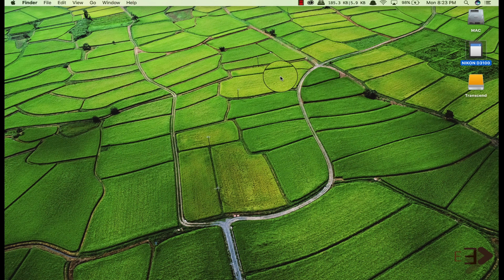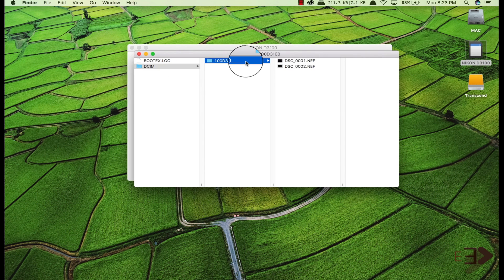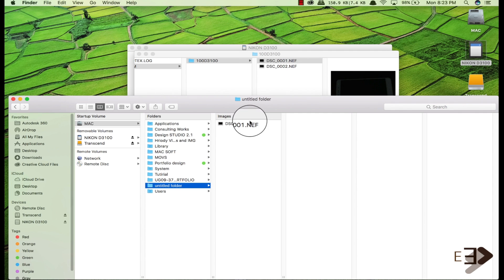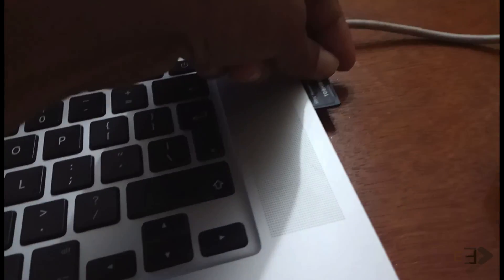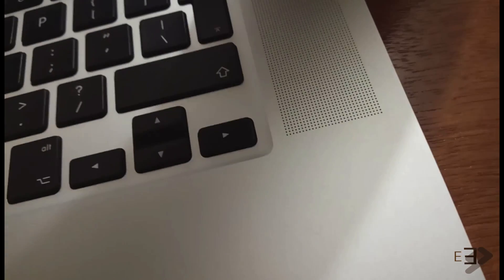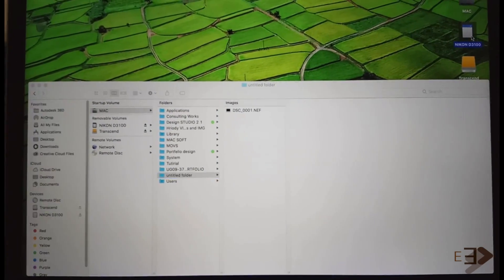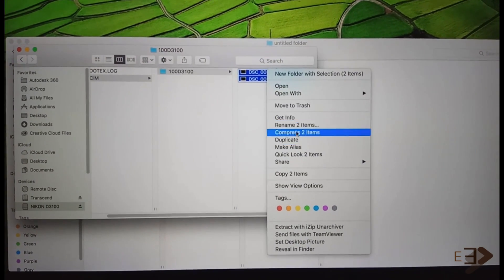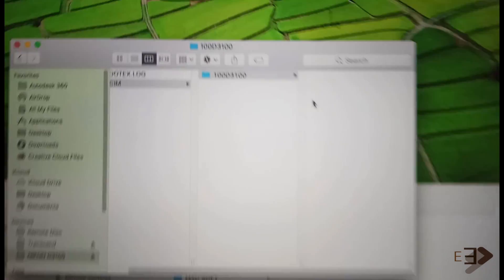Fix SD Card Read Only on Mac-Remove Write Protection on SD Card | Explore Everything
Fix SD Card Read Only on Mac Remove Write Protection on SD Card